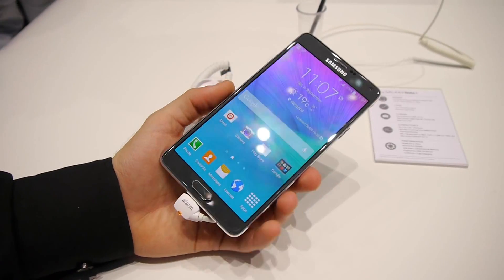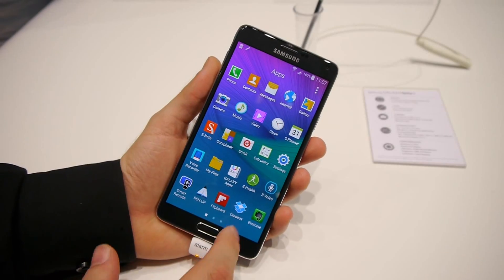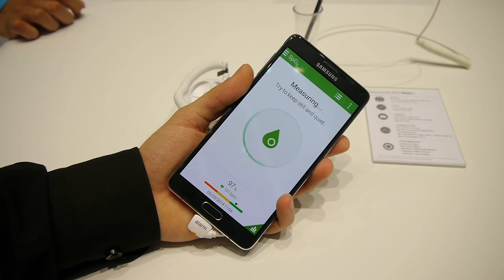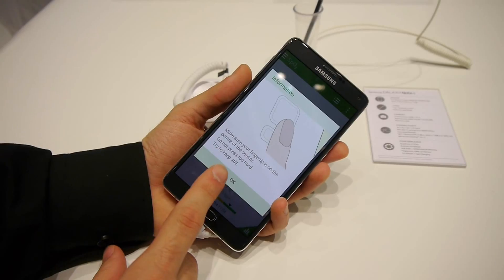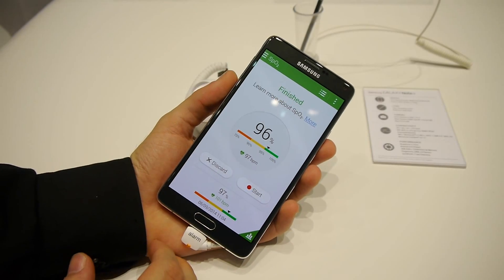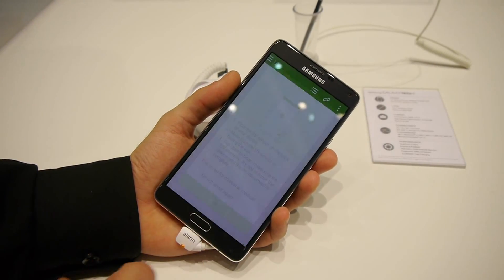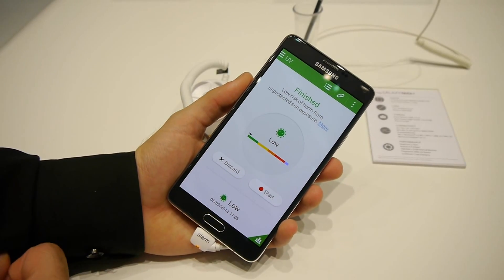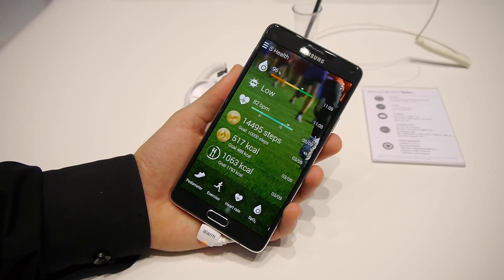Playing with the Note 4's new UV and SpO2 sensors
PhoneArena spends a few minutes playing with the Galaxy Note 4's new UV and SpO2 sensors. The former will measure the UV radiation from the sun, while the latter will try to figure out the oxygen level in your blood. Useful? You tell us!